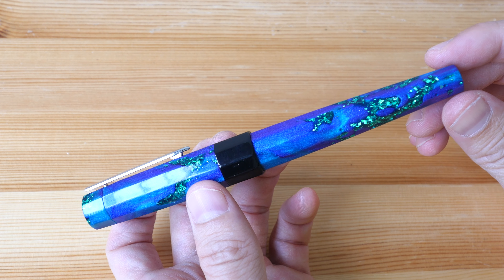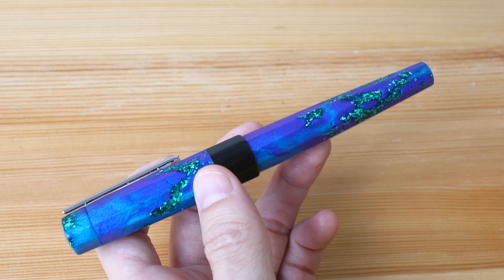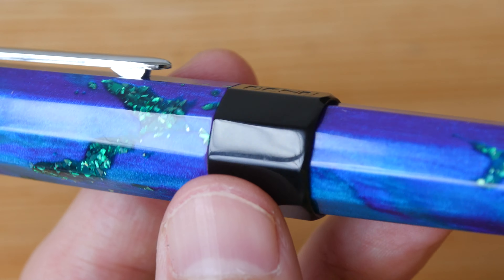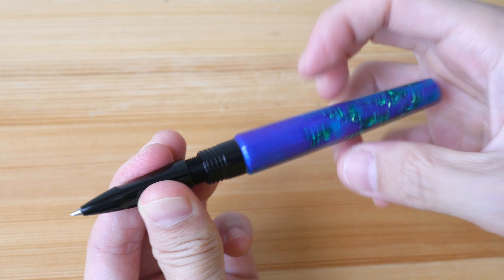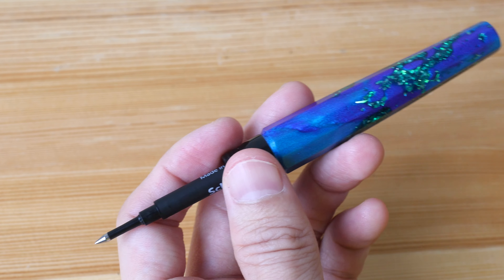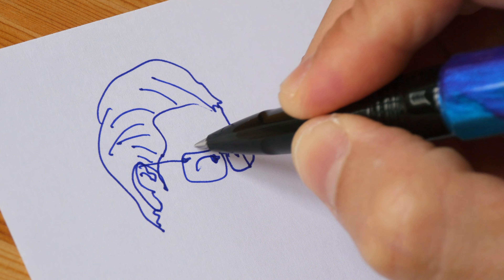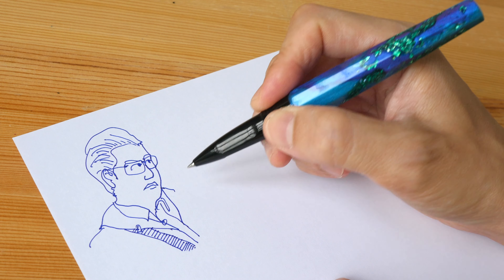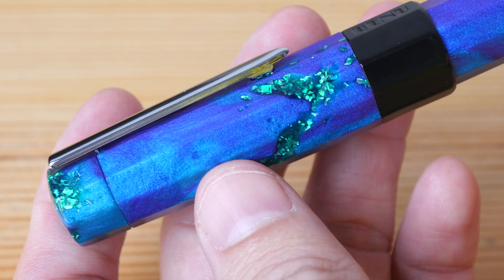Review: Benu Tropical Voyage (Euphoria series)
Tropical Voyage comes from the new Euphoria collection of pens from BENU